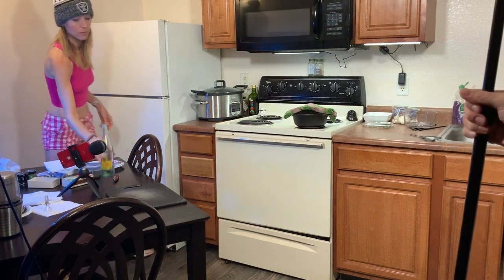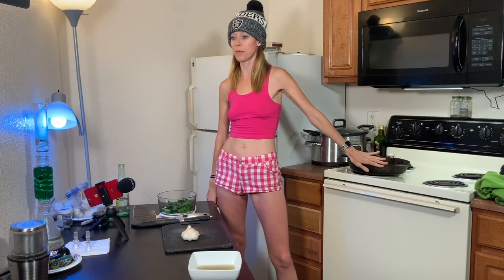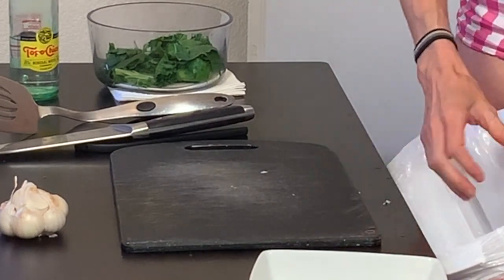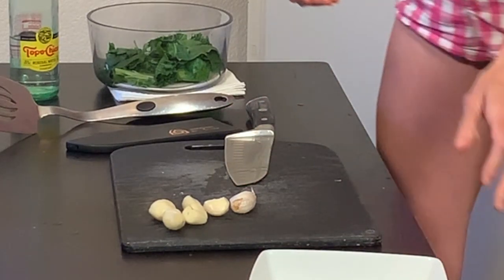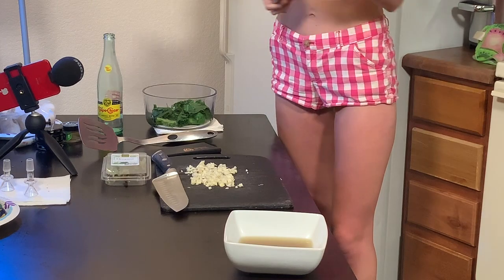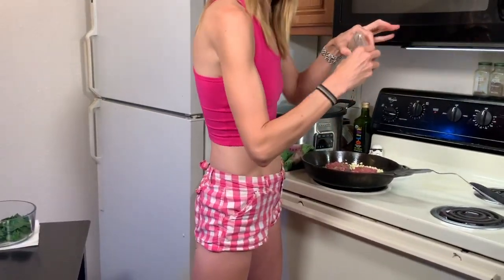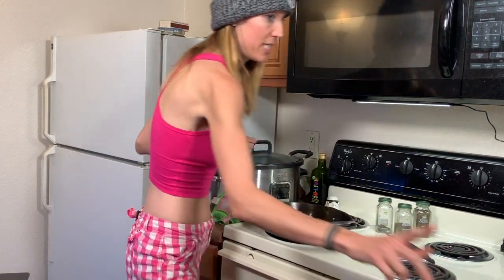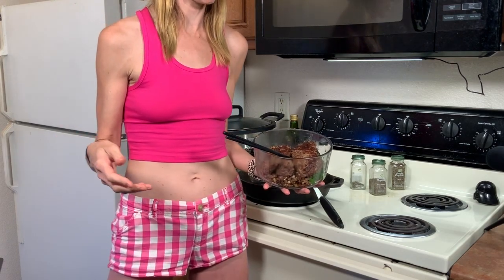Day 41 Quarantine Vlog: Cooking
How to cook home meals organically

Eliminate: Dairy. Sugar. Alcohol. Caffeine. Cocaine. Grains. GMOs. Artificial Sweeteners.